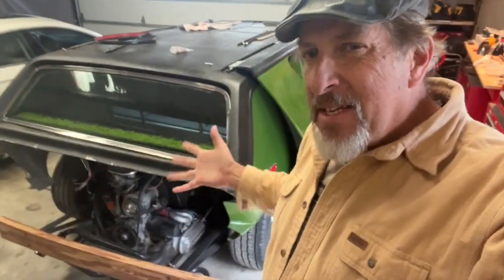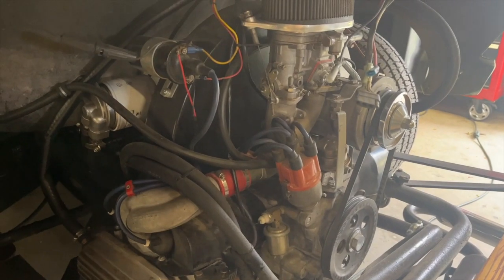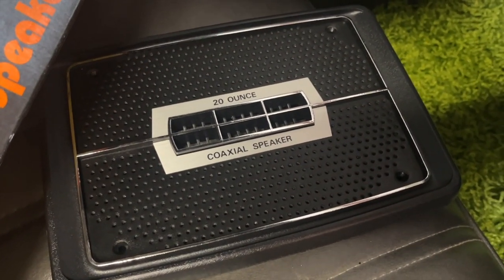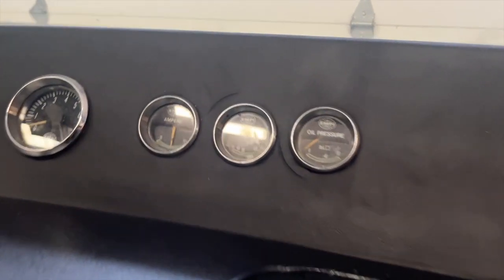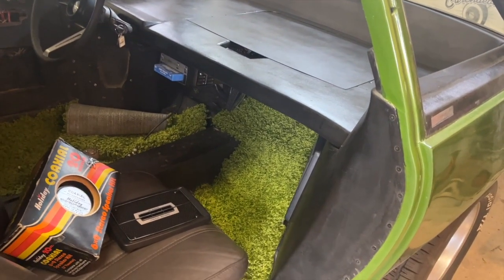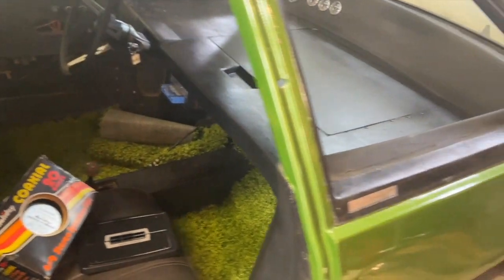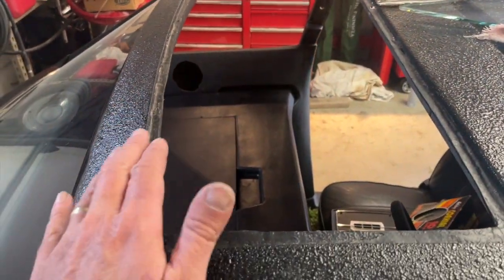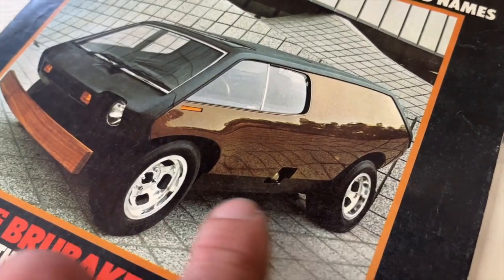Carchaeology: Brubaker Box Restoration Update "Thinking inside the box!"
Randy shares some updates on the Brubaker Box restoration. Exterior details coming together and now its time for looking inside to fill the Box with some period 70's fashion and style.